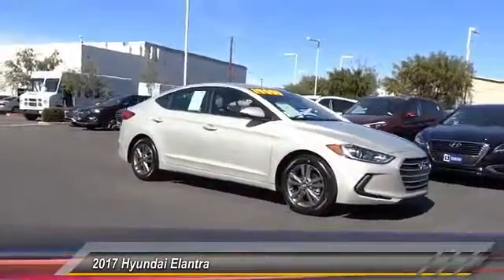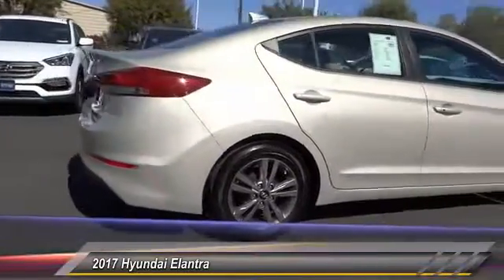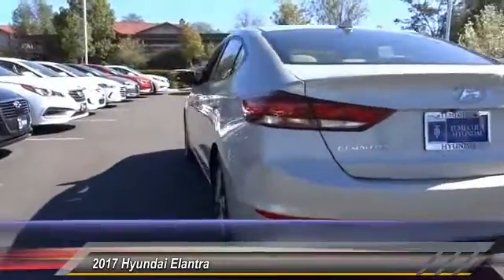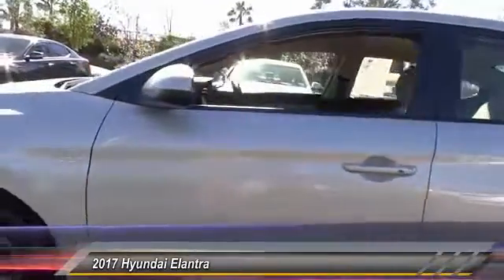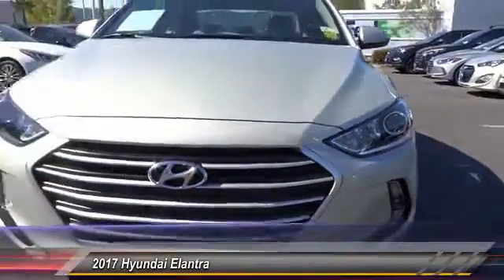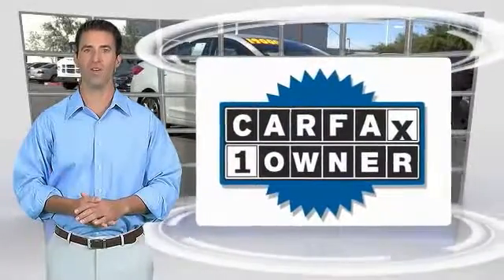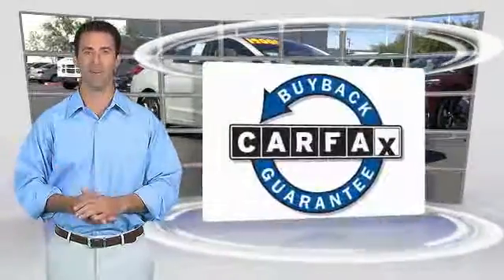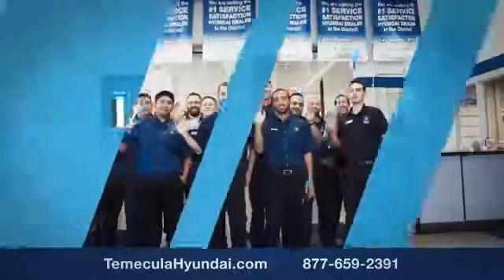2017 Hyundai Elantra TEMECULA MURRIETA MENIFEE HEMET CORONA ESCONDIDO P1904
2017 Hyundai Elantra SE 2.0L AUTO

Temecula Hyundai
27430 Ynez Rd.

TEMECULA HYUNDAI PROUDLY SERVING TEMECULA, MURRIETA, MENIFEE, HEMET, CORONA, ESCONDIDO, AND SURROUNDING SOUTHERN CALIFORNIA LOCATIONS. THIS BEIGE 2017 Hyundai ELANTRA IS EQUIPPED WITH A Engine: 2.0L DOHC 16V 4-Cylinder D-CVVT GDI, AUTOMATIC TRANSMISSION, AND RECEIVES AN ESTIMATED 29 City/38 Hwy MPG. 2017 Hyundai ELANTRA SE 2.0L AUTO **Hyundai Certified **, Clean Carfax!, ***One Owner***, Non-Smoker, Remaining Factory Warranty, Look at the Miles!, Back up Camera, and Bluetooth. SE AT Popular Equipment Package (07) (Auto Headlamp Control, Heated Outside Mirrors, Hood Insulator, Rearview Camera w/Dynamic Guidelines, and SE Badge Delete), ABS brakes, Bluetooth Hands-Free Phone System, Dual Automatic Temperature Control w/Auto Defogger, Electronic Stability Control, Illuminated entry, Low tire pressure warning, Remote keyless entry, and Traction control. Save Now! This wonderful-looking 2017 Hyundai Elantra is the car that you have been hunting for. Hyundai Certified Pre-Owned means you not only get the reassurance of up to a 10yr/100,000 mile limited powertrain warranty, but also a 150-point inspection/reconditioning, 24/7 roadside assistance, trip-interruption services, rental car benefits, and a complete CARFAX vehicle history report. This superb Hyundai is one of the most sought after used vehicles on the market because it NEVER lets owners down. Come See Us Today at Temecula Hyundai! Stock #: P1904 | VIN: 5NPD84LF4HH022762 | 2017 Hyundai Elantra SE 2.0L Auto POWER WINDOWS AIR CONDITIONING Temecula Hyundai FOR DRIVERS IN THE GREATER TEMECULA, MURRIETA, MENIFEE, HEMET, CORONA AND ESCONDIDO AREAS, YOUR SOURCE FOR INCREDIBLE HYUNDAI MODELS IS TEMECULA HYUNDAI 27430 YNEZ RD TEMECULA, CA 92591